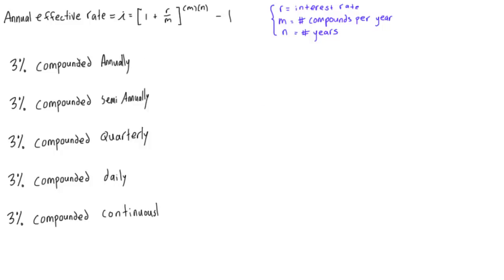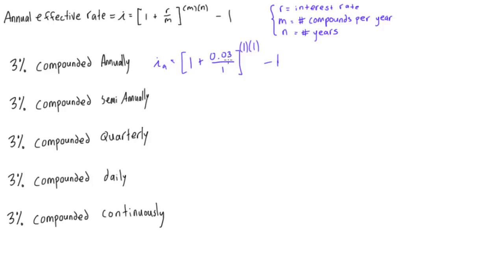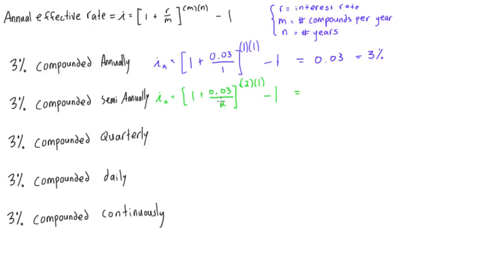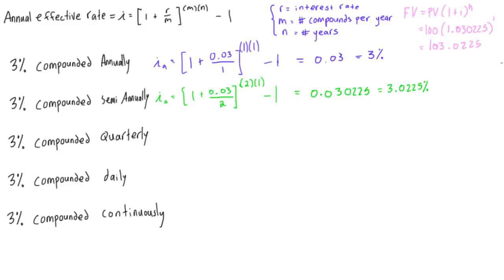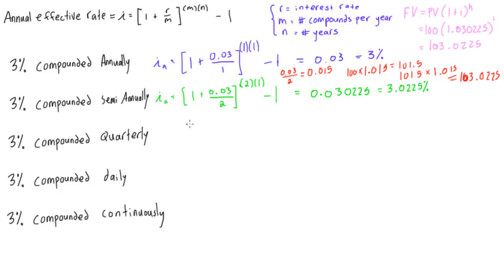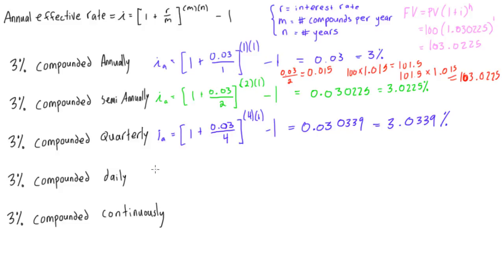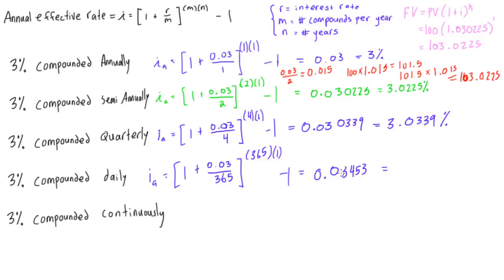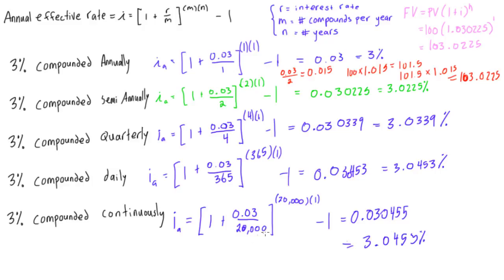Annual effective rate for various compounding periods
Engineering Economics Tutorial: Annual effective rate for various compounding periods